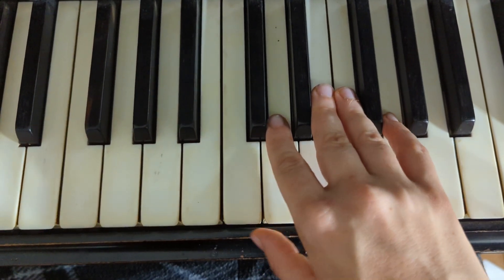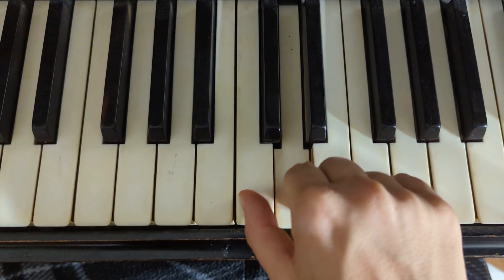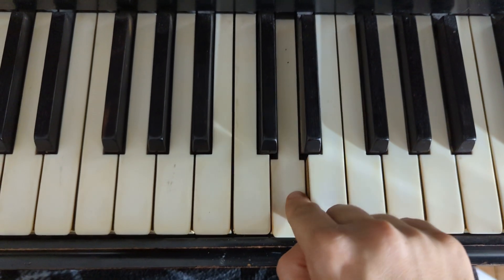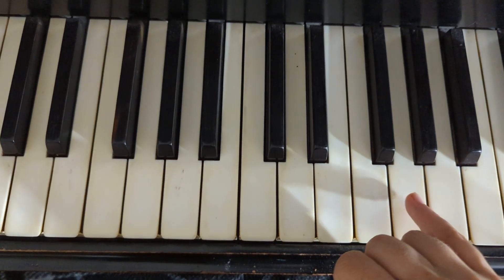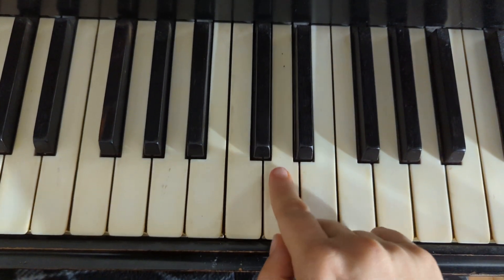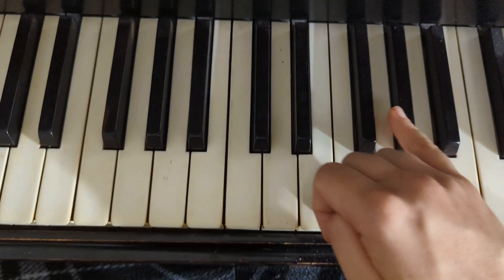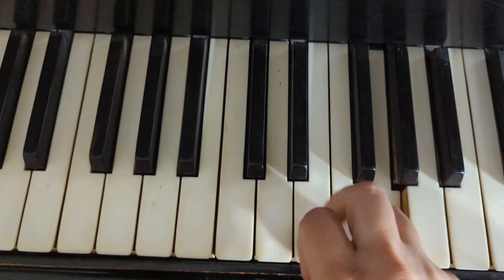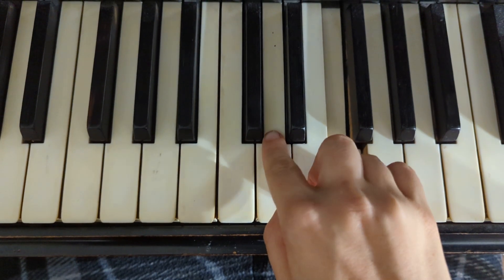Lightly Row RH line 4 walkthrough